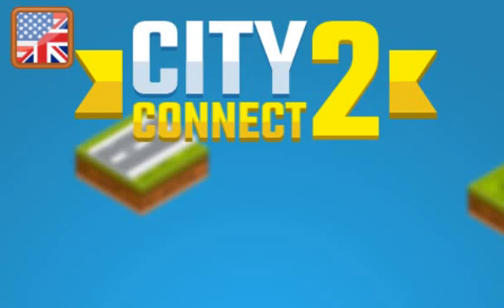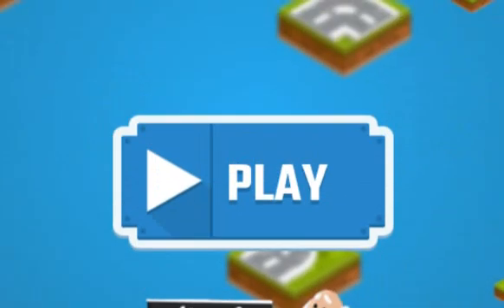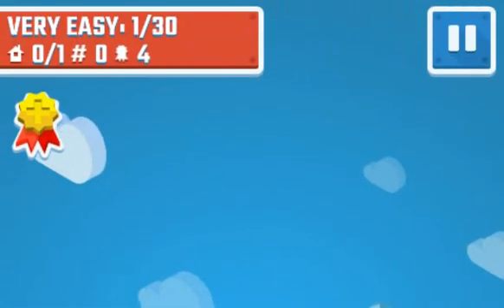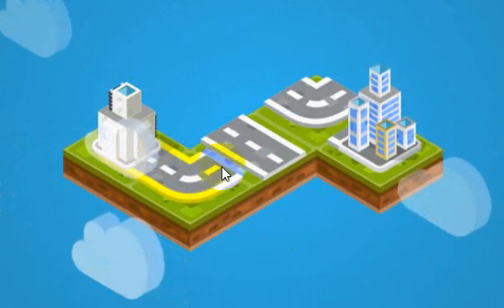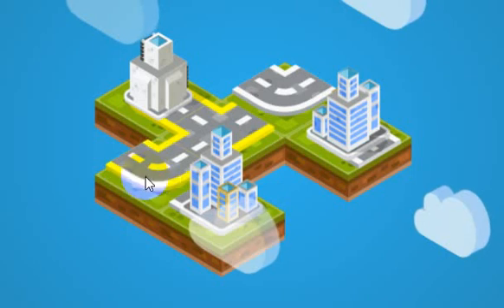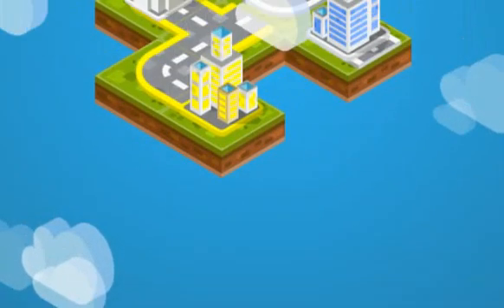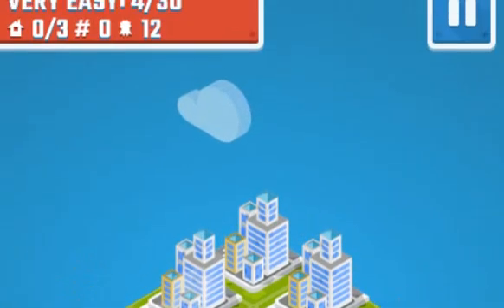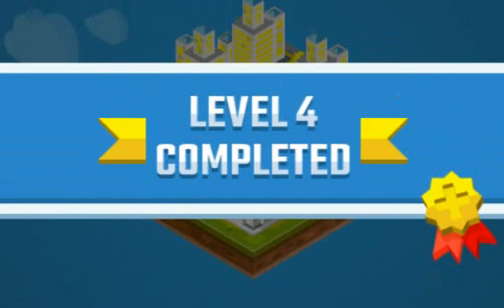city connect 2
Video overview of how to play MathNook's City Connect game.  A fun but challenging puzzle game with 180 levels.  This game plays well on PC's as well as phones and tablets.